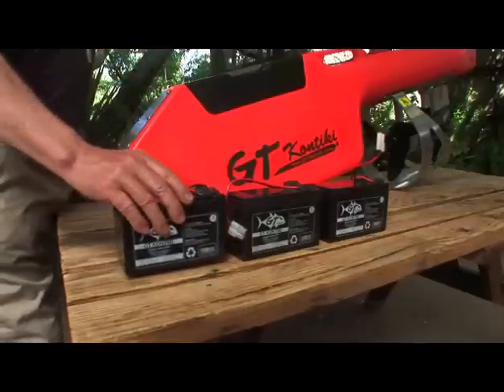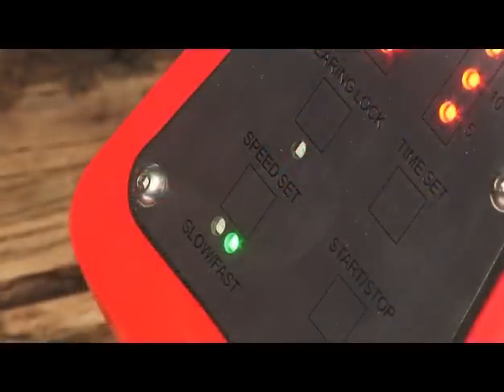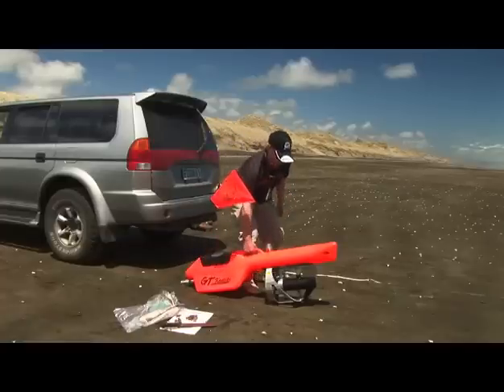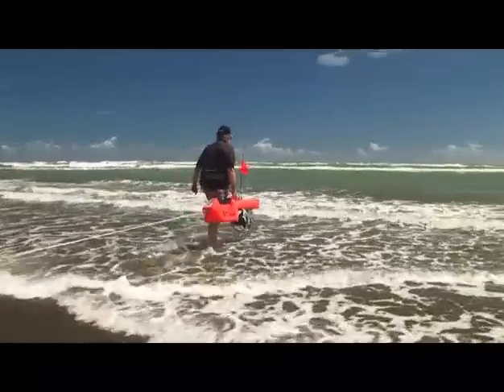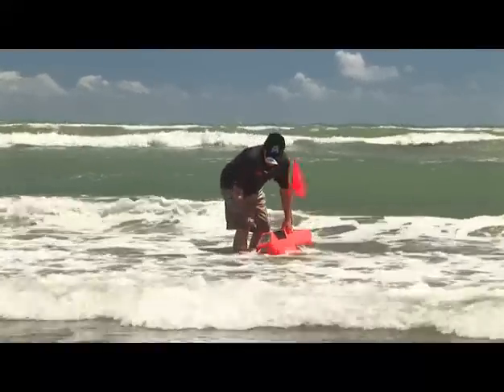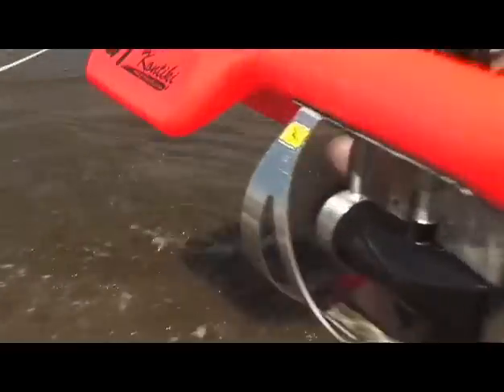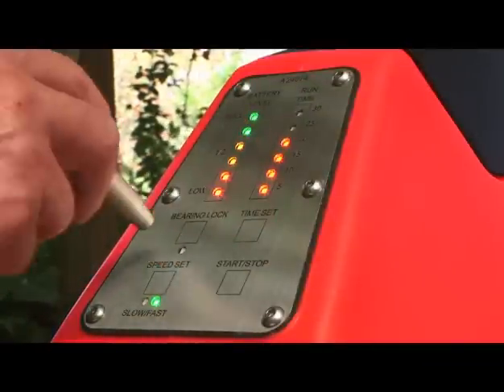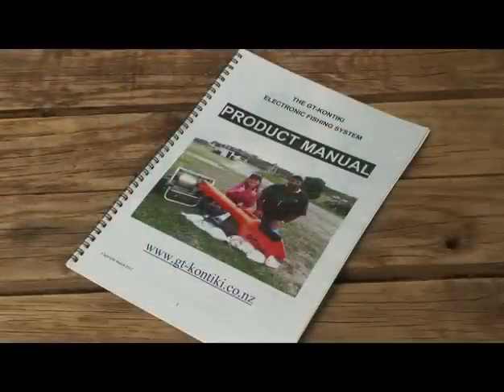GT KONTIKI Video 2 - Programming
The World's First Autopilot Electronic Kontiki Long line Fishing System.
Video 2 - Programming the GT Kontiki